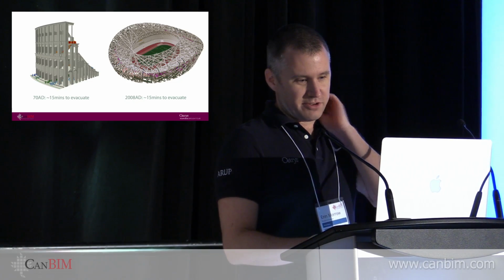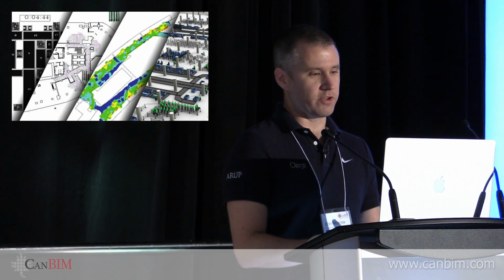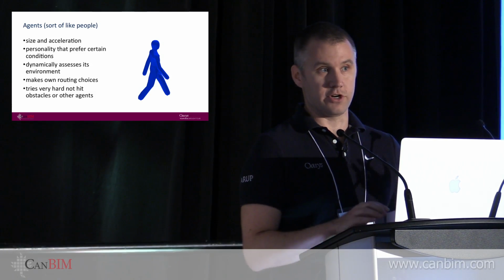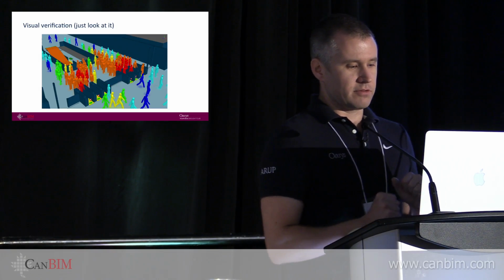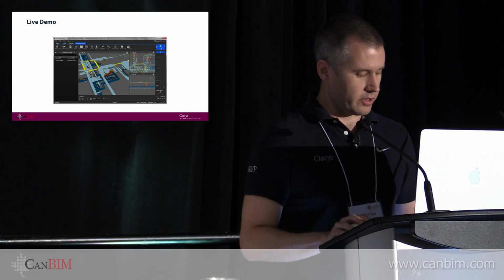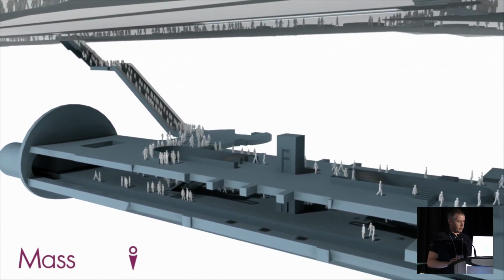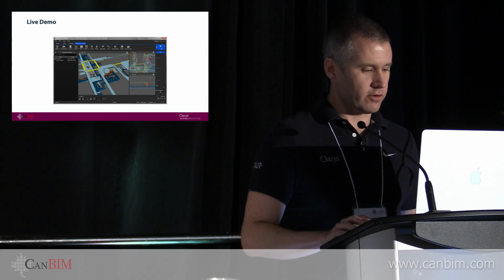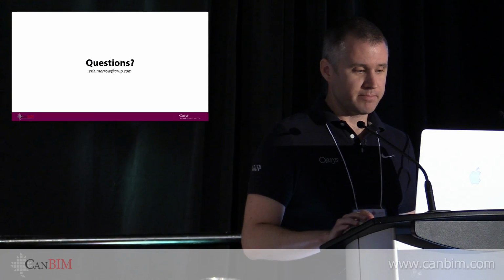Using Simulation to Put People First in Design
Erin Morrow, Product Director, Arup Presents Using Simulation to Put People First in Design.

Crowd simulation offers a revolutionary new way to explore the possibilities of a design while easily communicating its performance to technical and non-technical stakeholders. Learn how to take advantage of this new technology with a discussion and demonstration session with an experienced user.